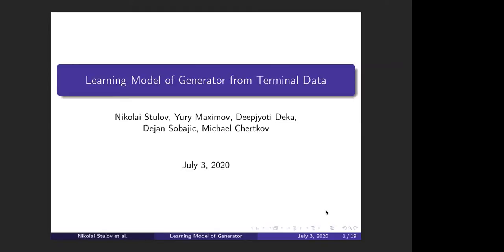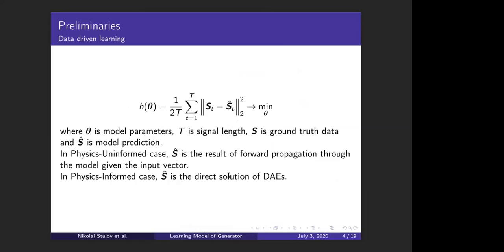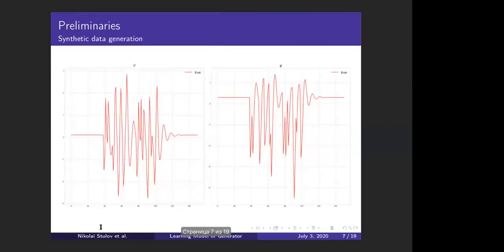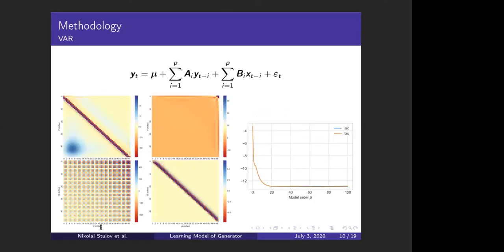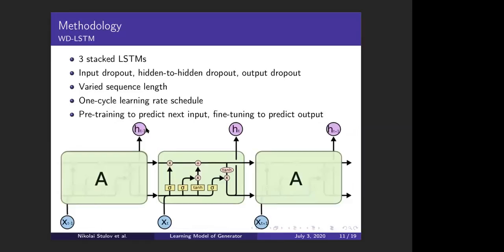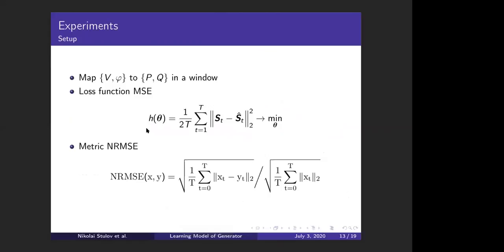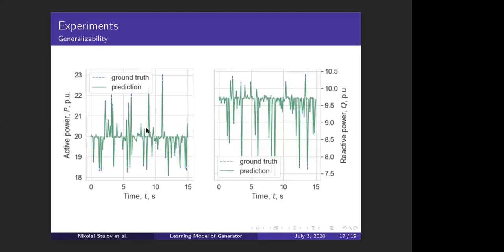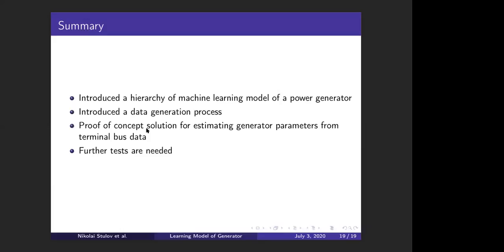Learning Model of Generator from Terminal Data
Nikolay Stulov, Dejan Sobajic, Yury Maximov, Deepjyoti Deka, Michael Chertkov